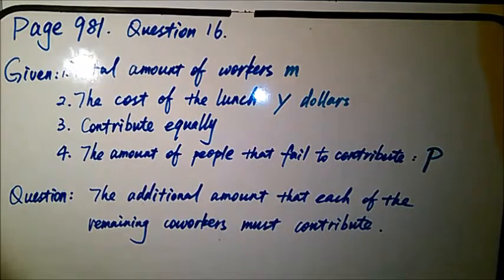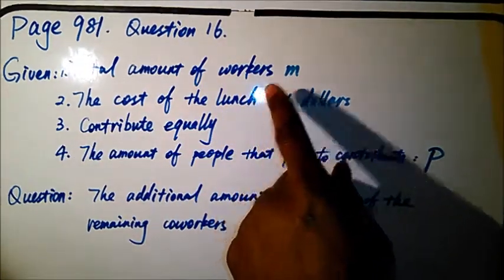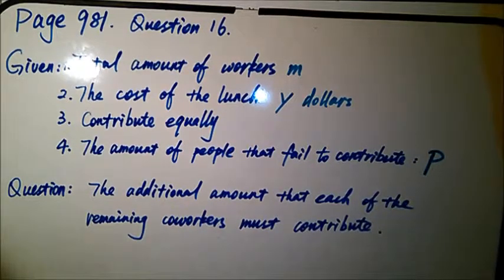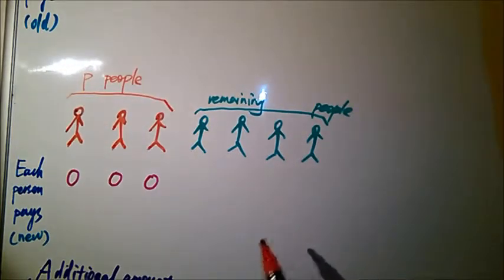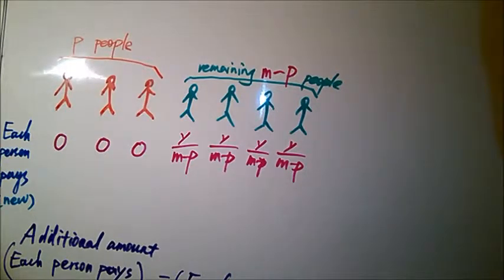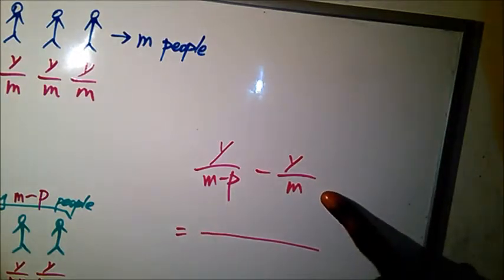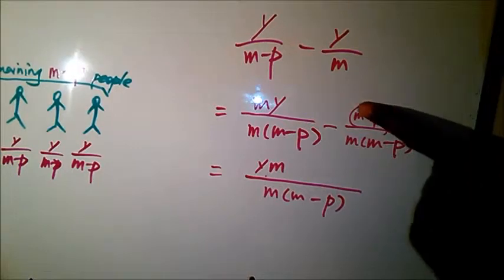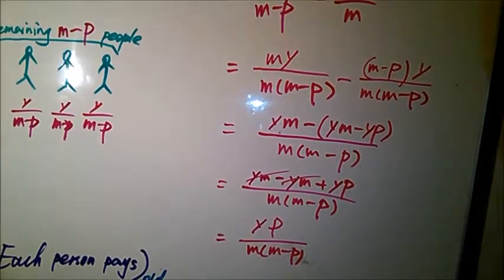Last SAT question in CollegeBoard's Official SAT Study Guide, Q#16, page 981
Q#16, page 981 in  CollegeBoard's Official SAT Study Guide.